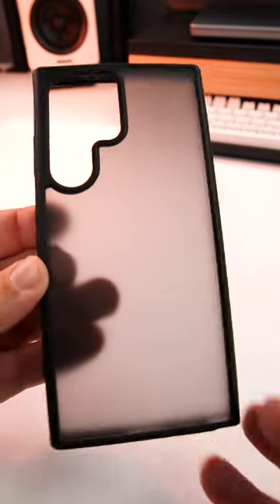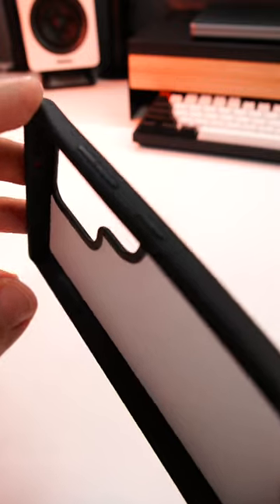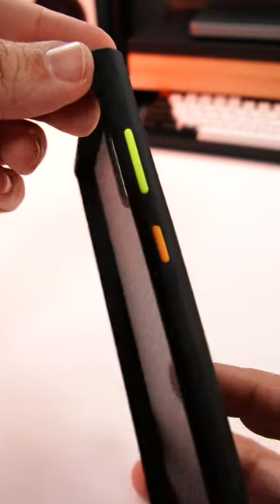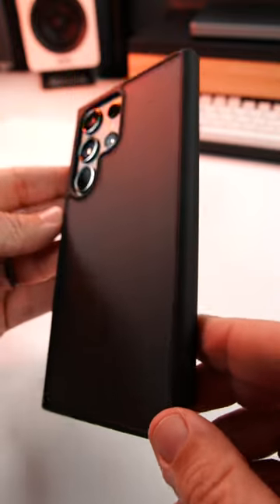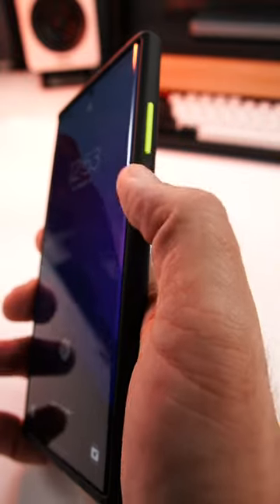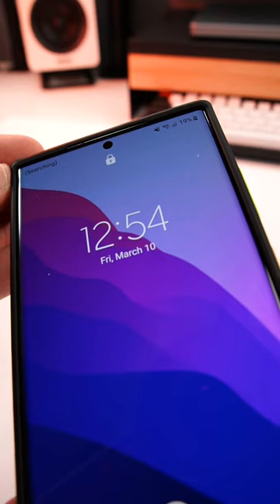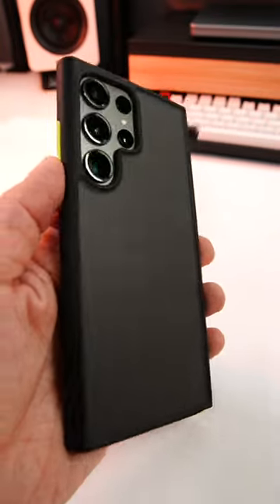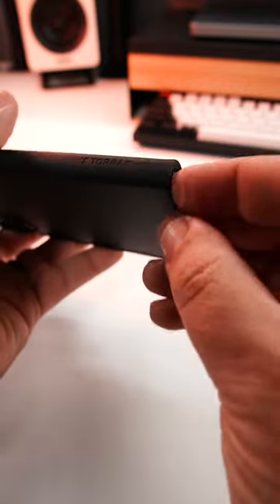This S23 Ultra TORRAS Case is AWESOME!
Here is the TORRAS Guardian case for the Samsung Galaxy S23 Ultra! It's slim, semi-transparent matte black, and has this amazing feel to it.

If you want to buy, be sure to follow this link to check out all of the TORRAS cases for the S23 Ultra